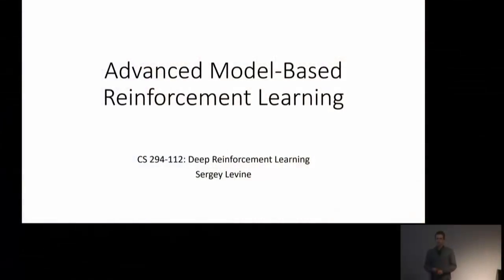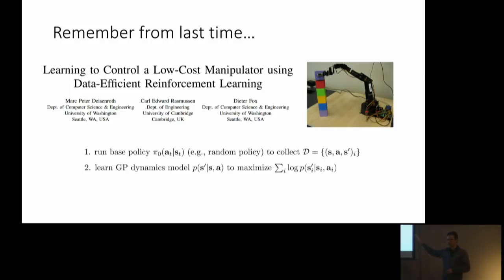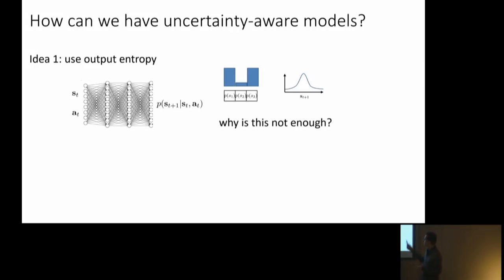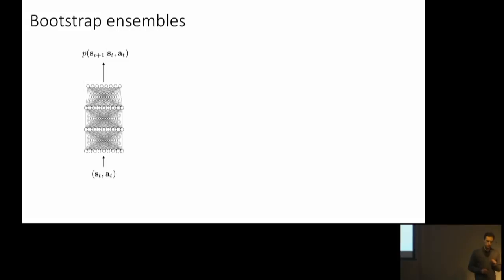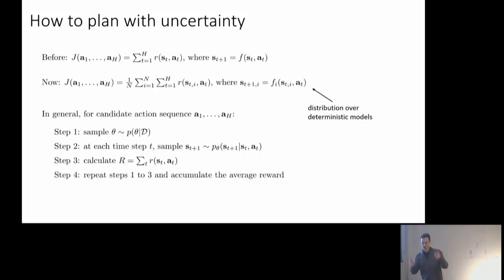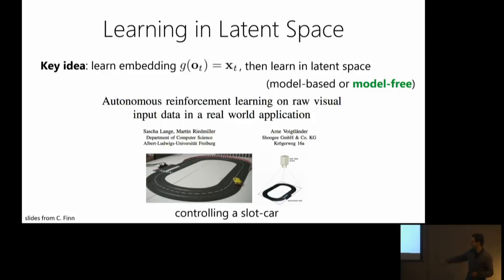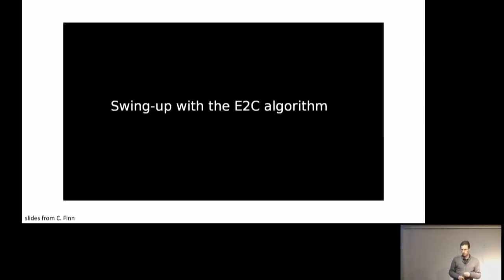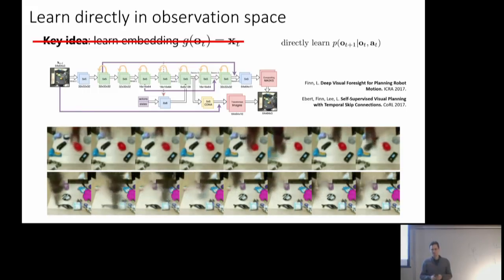CS294-112 Fa18 9/28/18